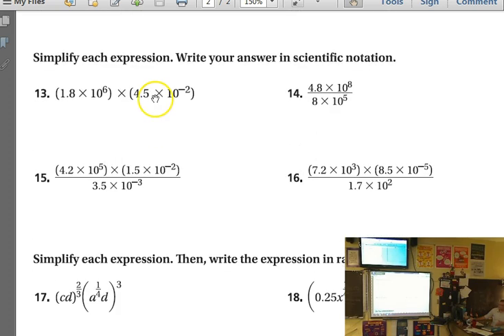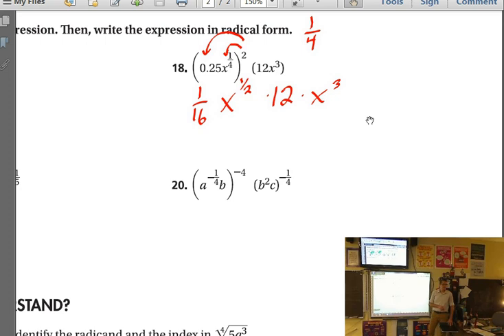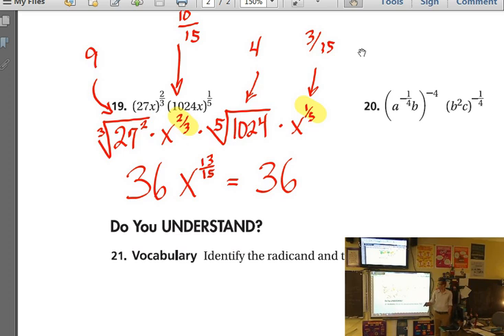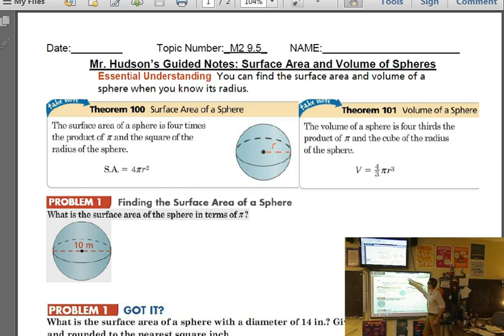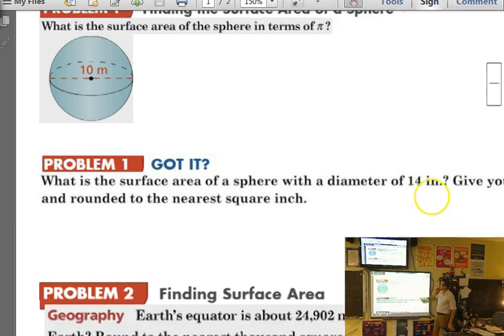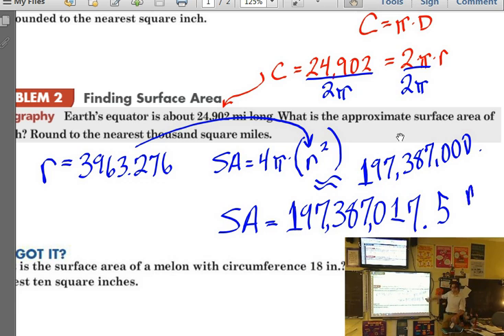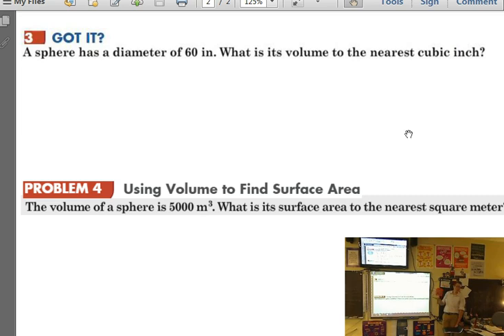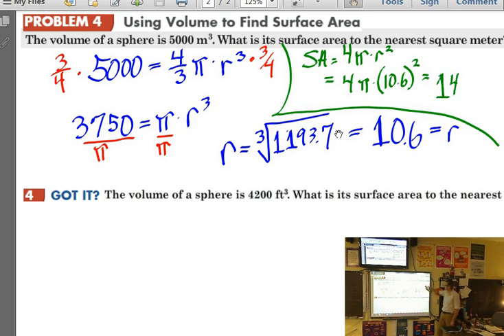HSM2 - 11.30.16 - 9.5 - Surface Area and Volume of Spheres